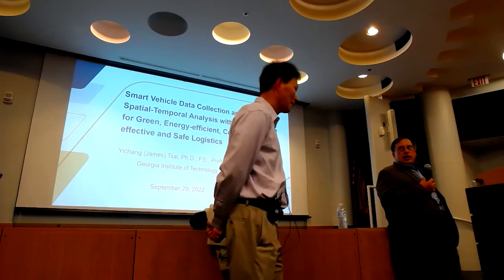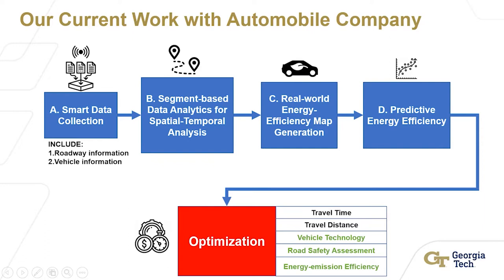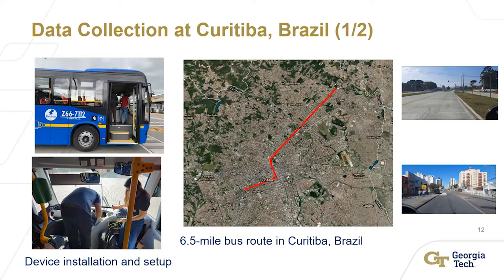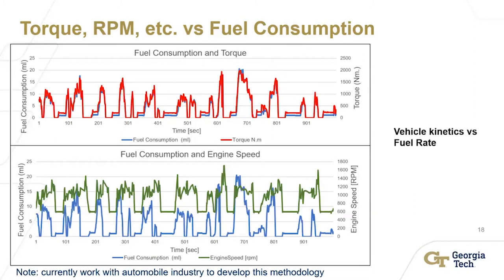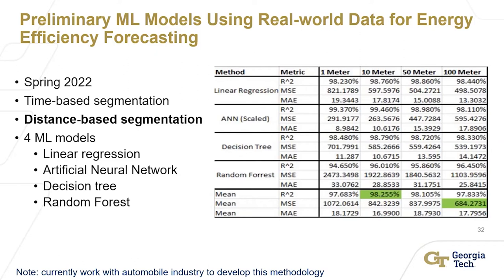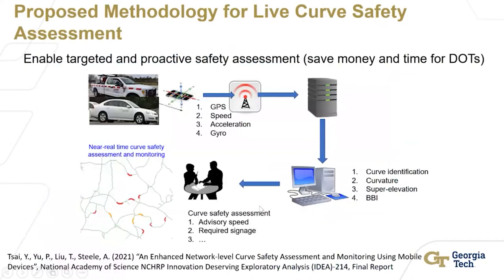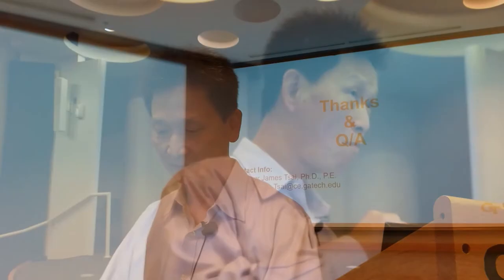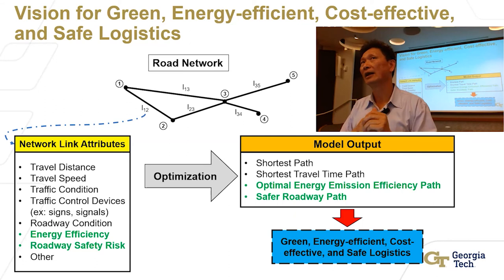Smart Vehicle Data Collection and Spatial Analysis with Machine Learning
An overview of research being conducted by Yi-Chang James Tsai, Professor, Civil and Environmental Engineering​ as part of the SCL Interdisciplinary Research Center seminar series.

There are great opportunities to apply emerging technologies, including smart sensors, spatial-temporal analysis, and Artificial Intelligence to provide energy-efficient, eco-friendly, and safe transportation solutions. Dr. Tsai will present his research team’s work on collaborating with federal and state transportation agencies, as well as multinational automobile and logistics companies. This work aims to provide an integrated solution to monitor, predict, and optimize vehicle logistics, energy-emission efficiency, and safety by studying the interaction between vehicles and the transportation infrastructure using the developed GT smart data collection and advanced computing framework.